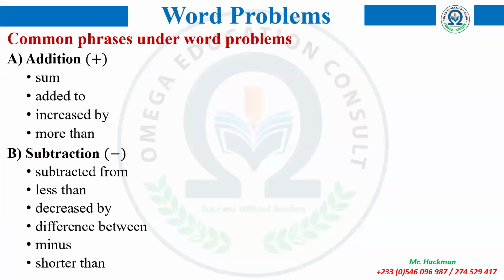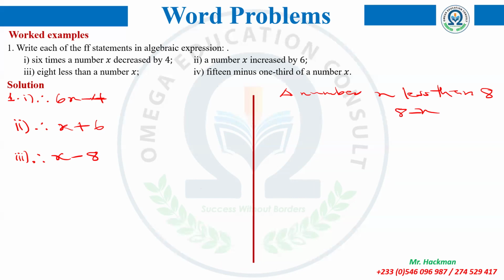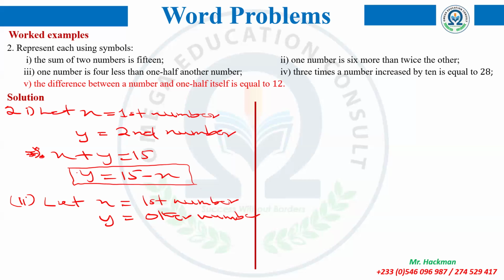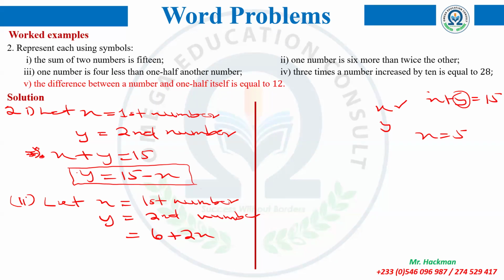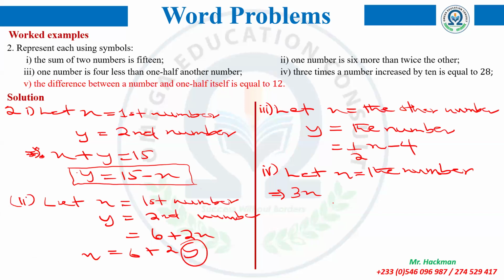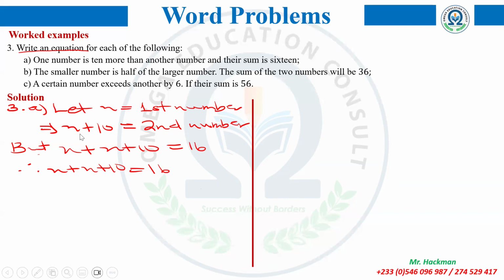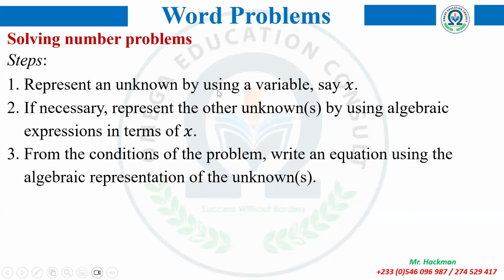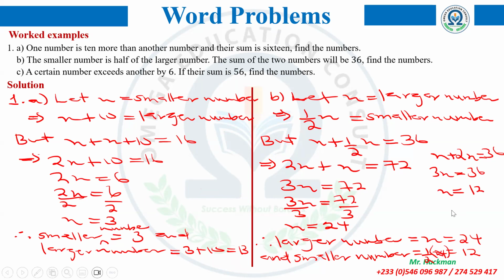ALGEBRAIC EXPRESSIONS (WORD PROBLEMS): Lesson 1